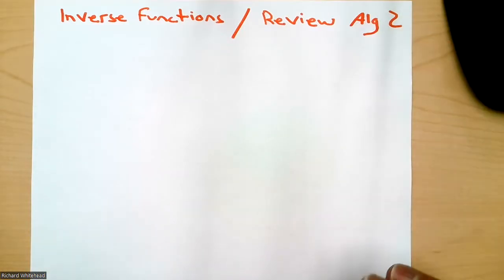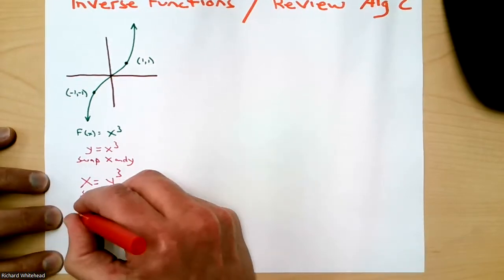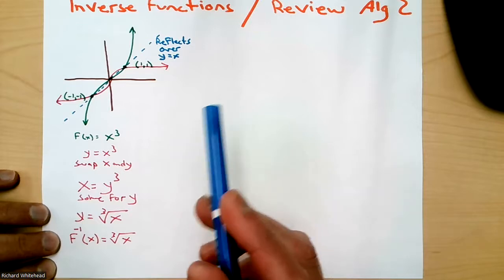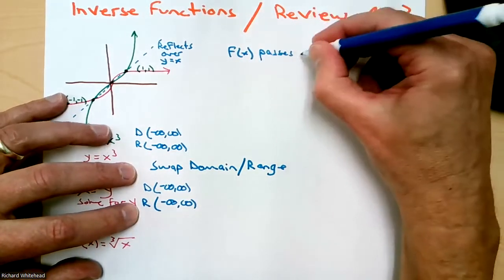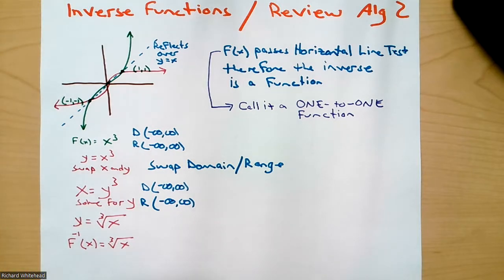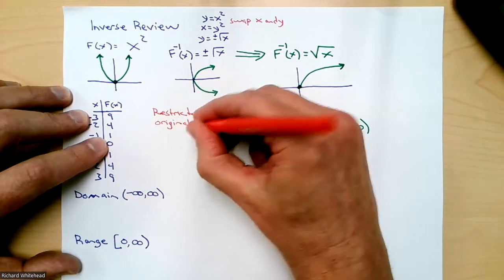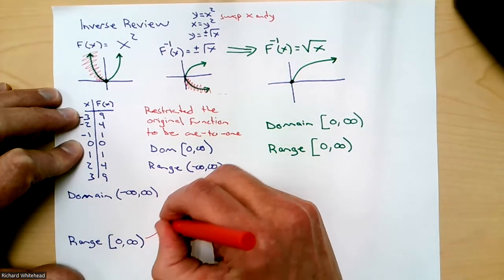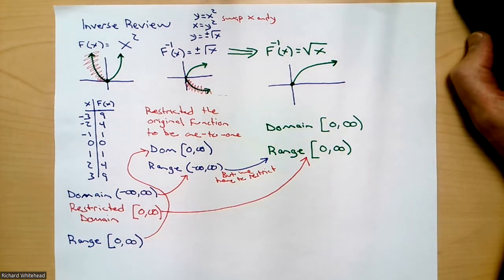Precalculus Unit 5 1 Inverse Review from Algebra 2